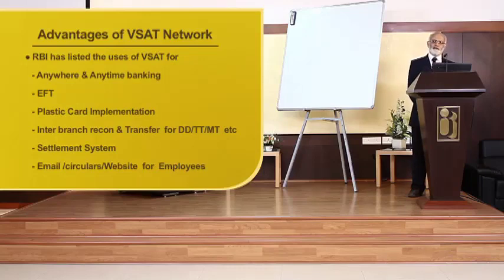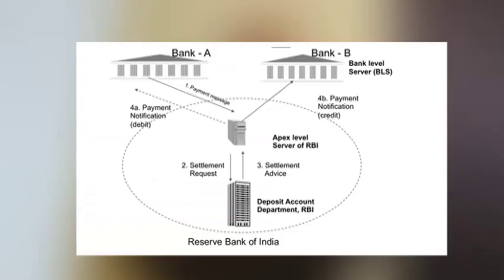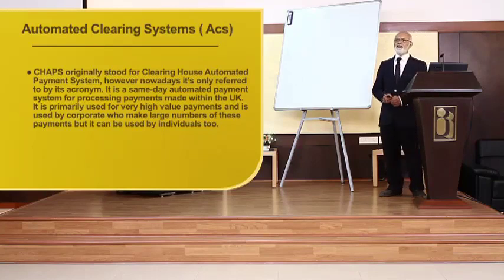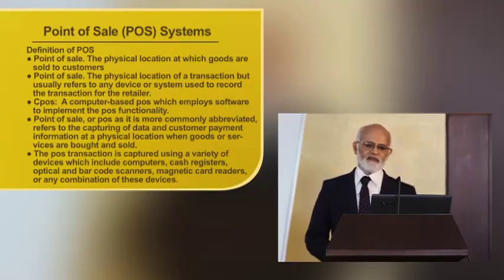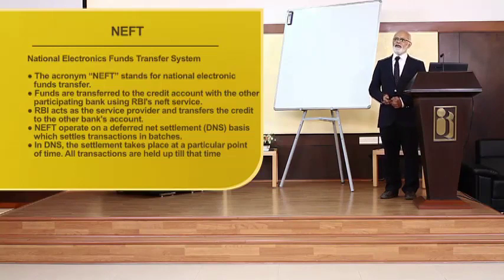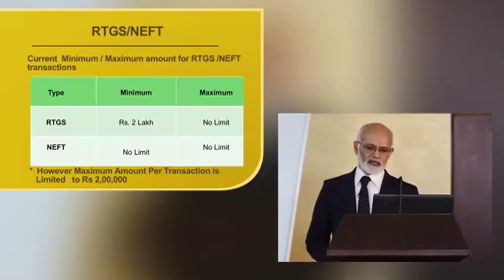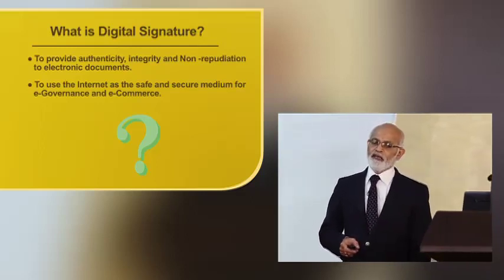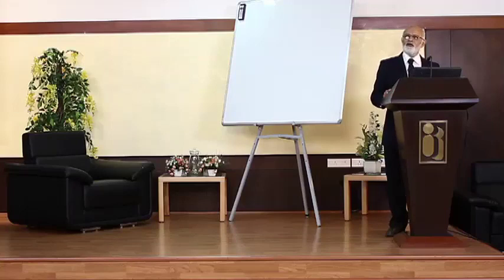Module C - Banking Technology - Topic 31 Part 2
Topic 31 - Data Communications Network and EFT Systems - Part 2